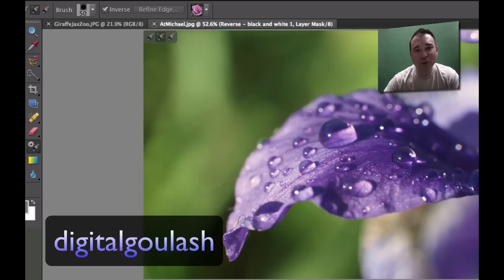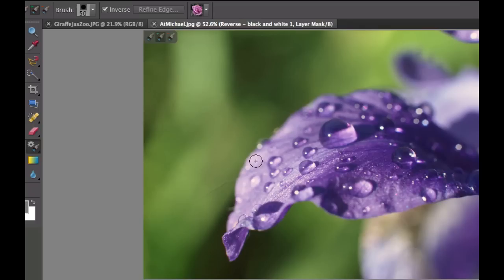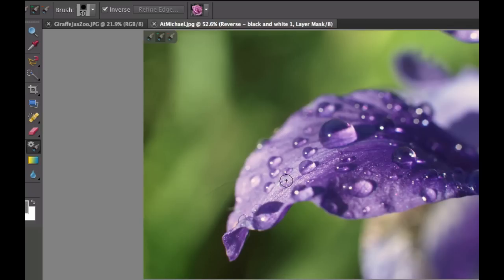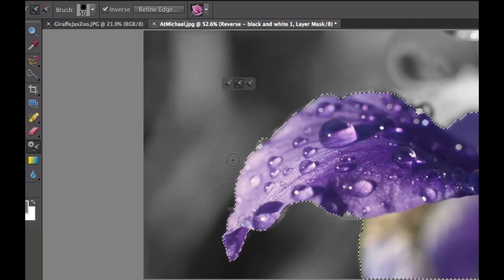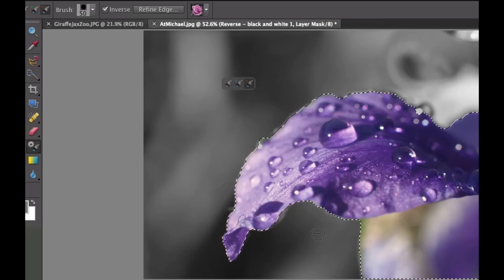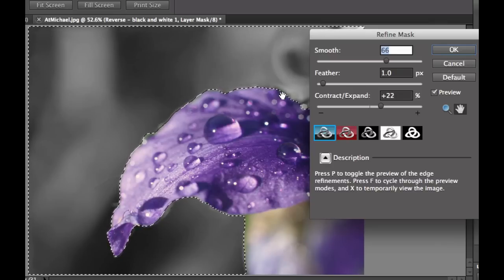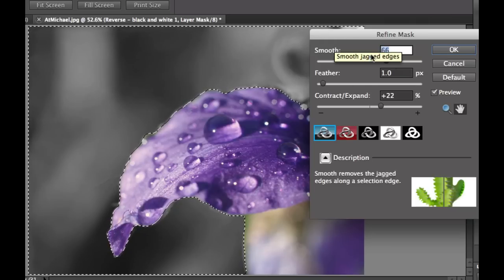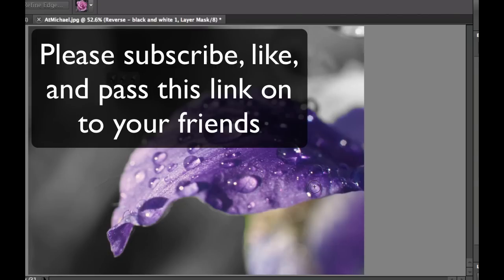Learn Photoshop Elements - B & W with colour flower in 10 seconds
This video tutorial demonstrates how to use the smart brush to covert a colour picture into a B & W with colour parts such as flowers or eyes in 10 seconds or less.